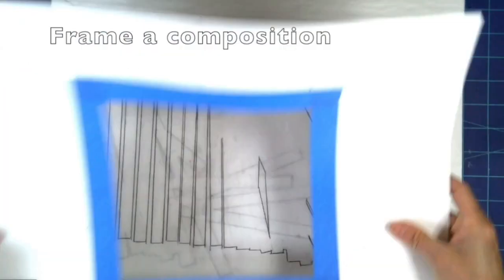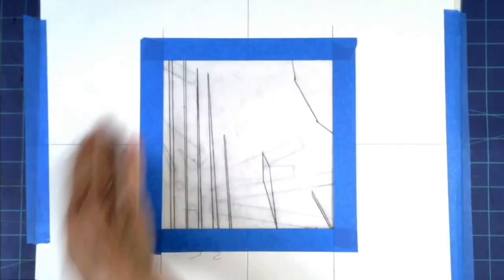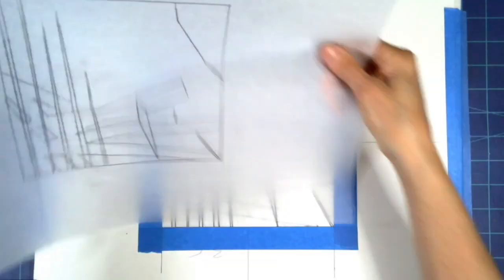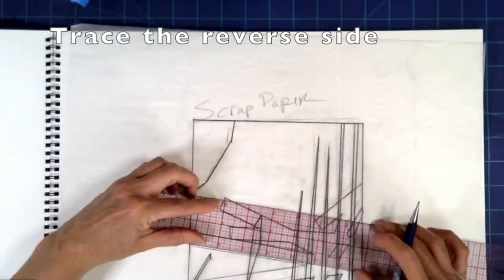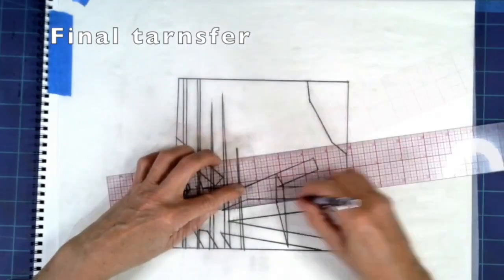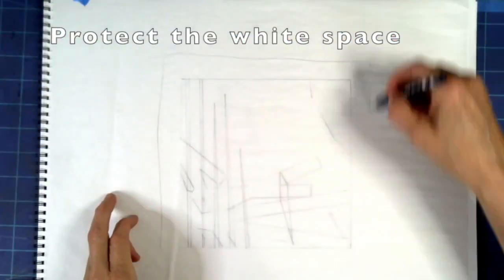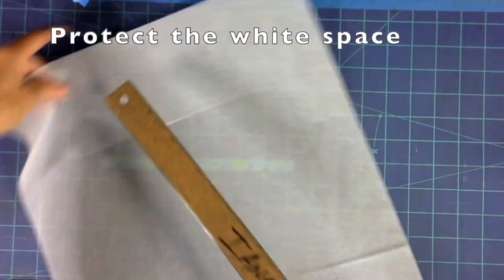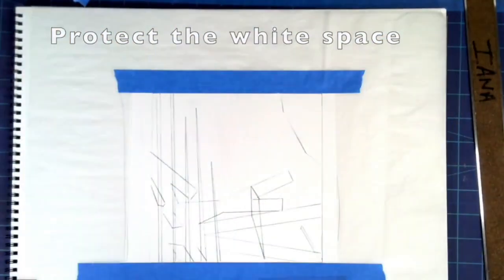Step4: Transfer the Composition